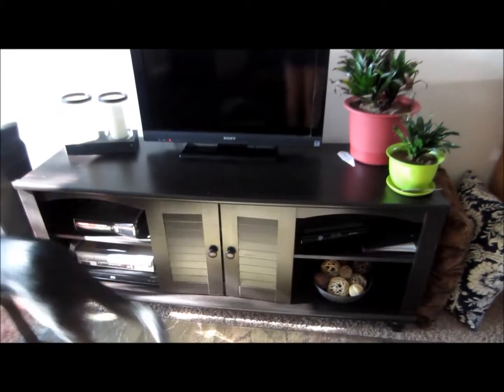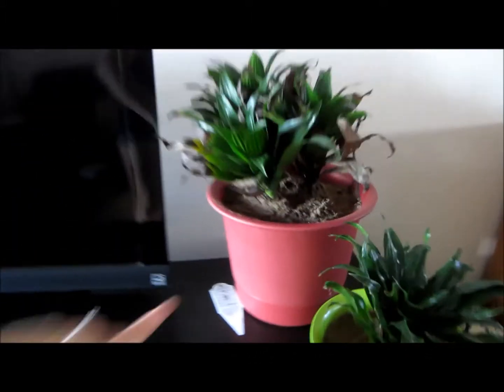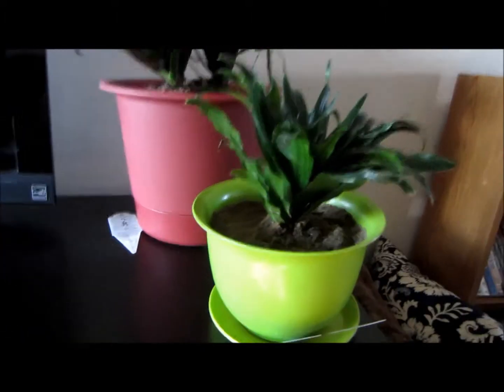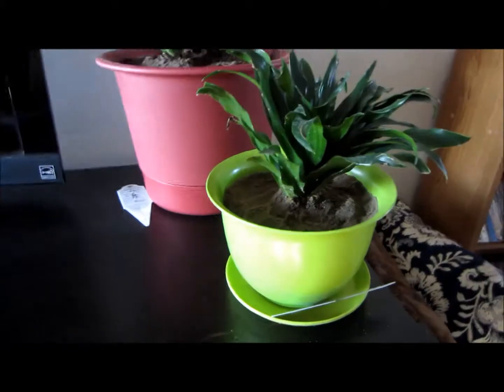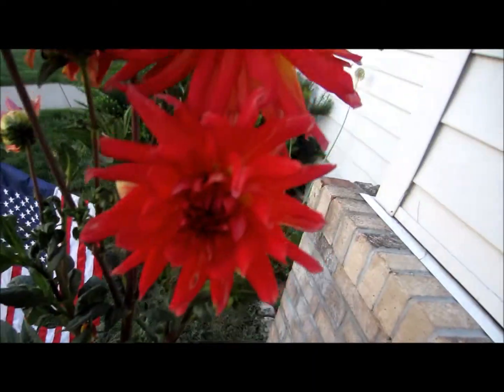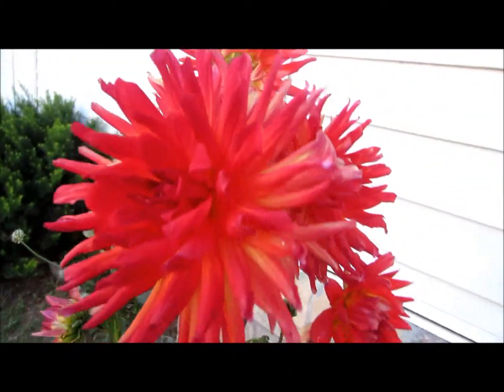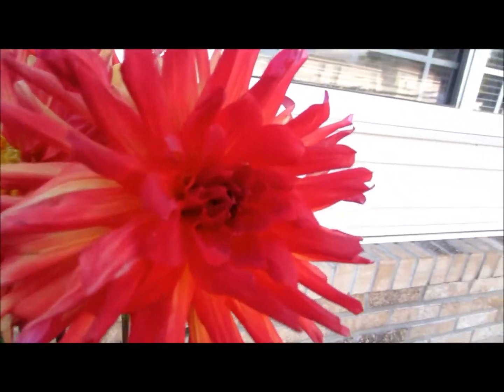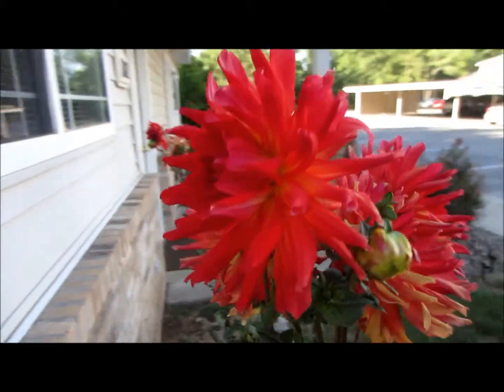Update on the Plants!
How did my plants survive their first week in their new home? Are my beanstalks still growing? Watch to find out. Enjoy!